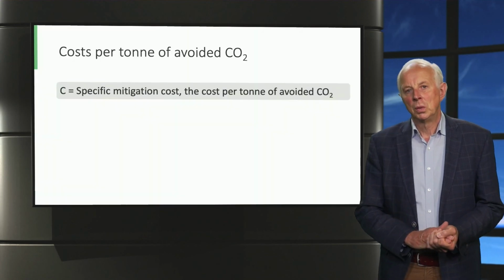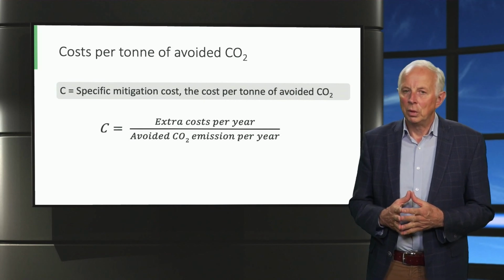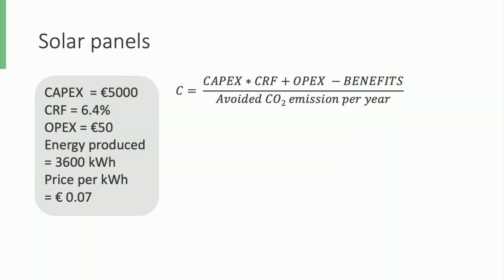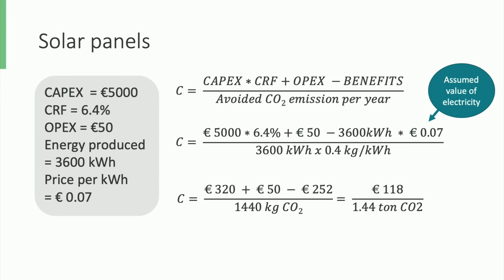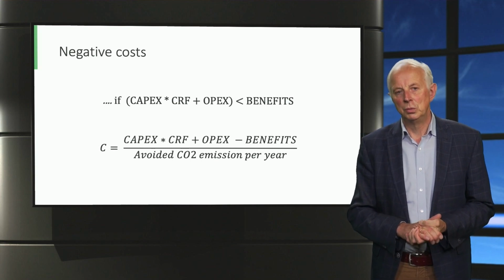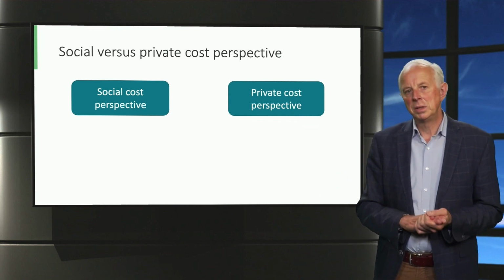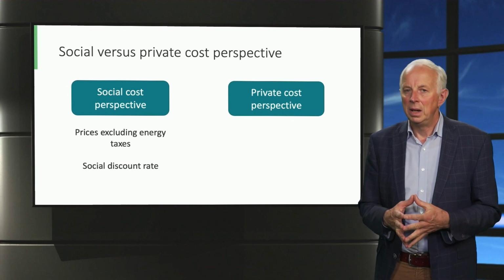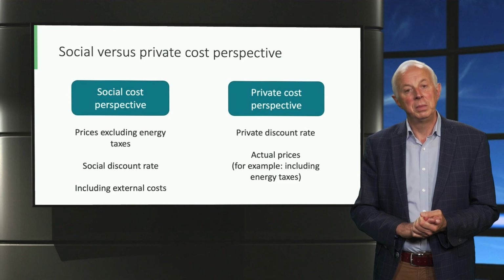MoCC1x_2021_Week_3_3_Specific_Mitigation_Costs-video